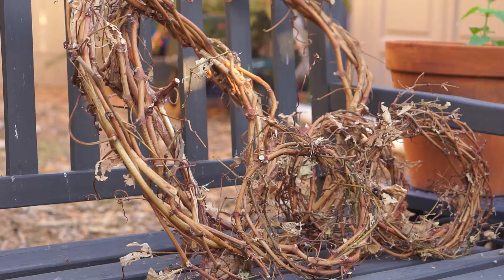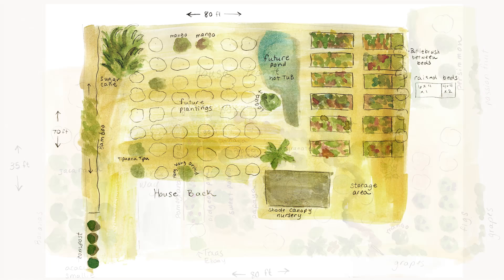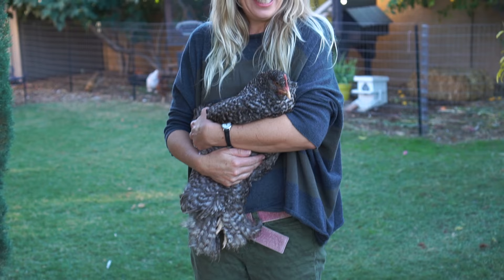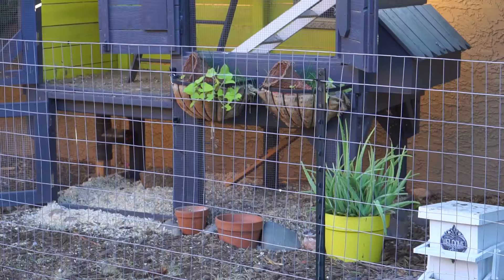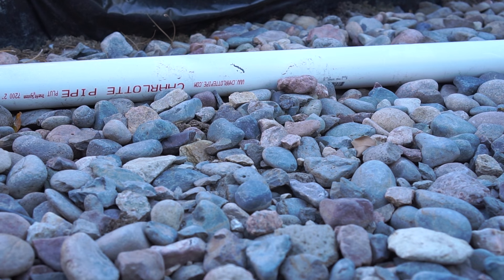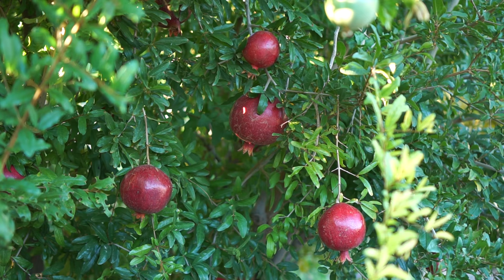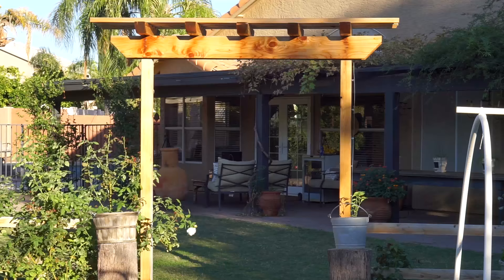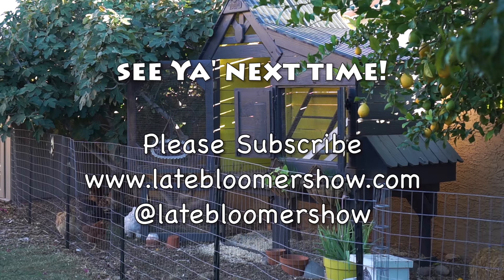Phoenix Gardens Tour | Cricket's Suburban Garden Homestead | Vlog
Next up on Kaye's Phoenix garden tour is Cricket and her artistic garden. Cricket is a mom, blogger and urban homesteader.

Kaye's Vlog covers tourism, travel, adventure, people, gardens.  Whatever Kaye finds of interest, hopefully you will, too! Please share with friends and help this channel grow.